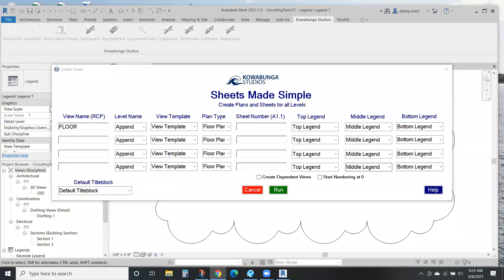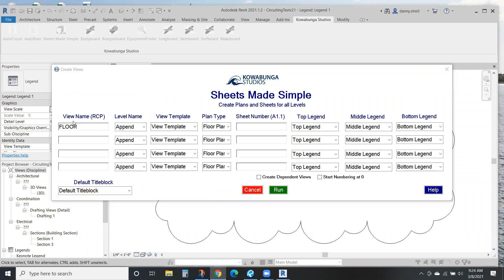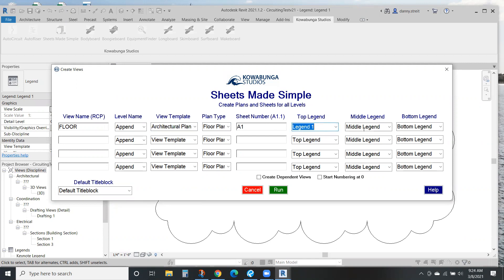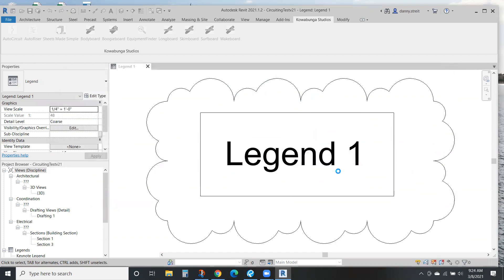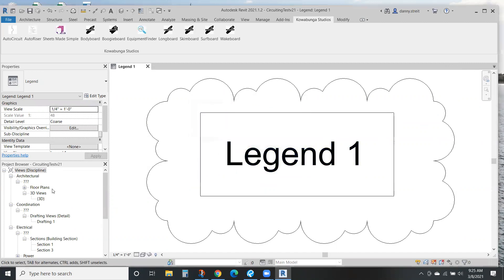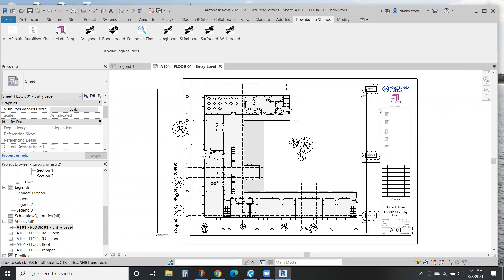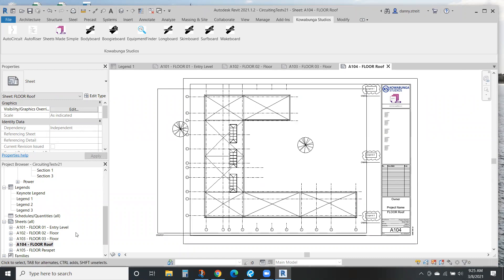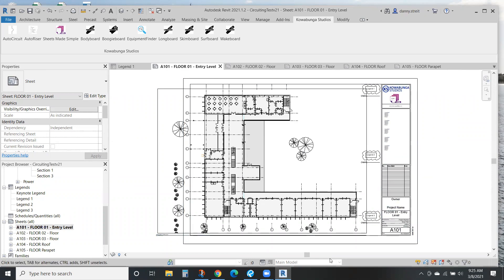Revit Sheets Made Simple with Legends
Having the ability to not only create all of your sheets, but now to be able to add legends onto your sheets as well. Choosing from 3 locations; Top, Middle or Bottom.

Making your sheet setup, that much simpler!